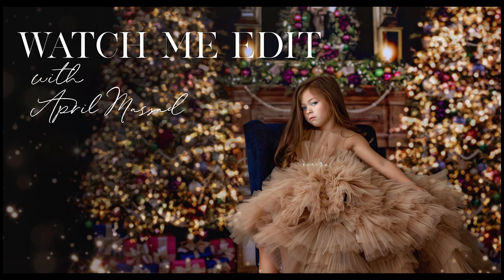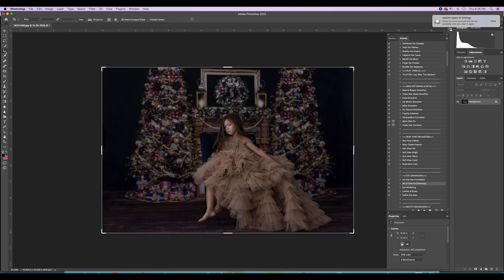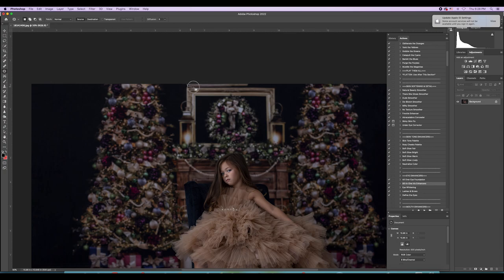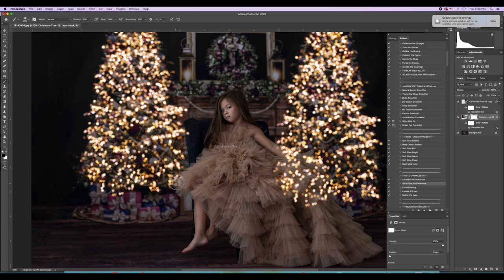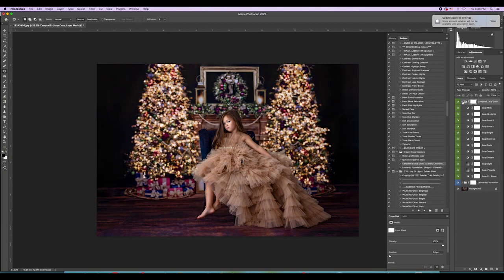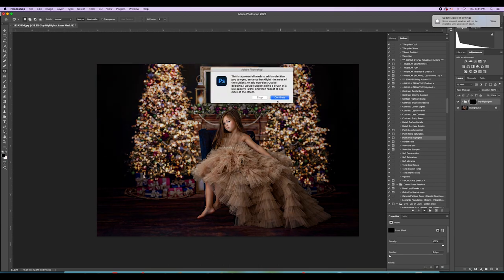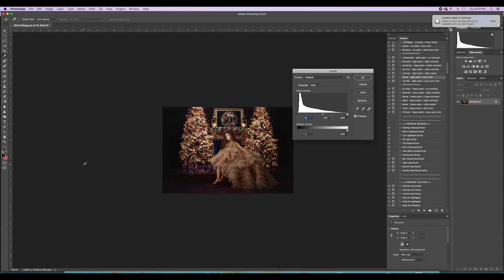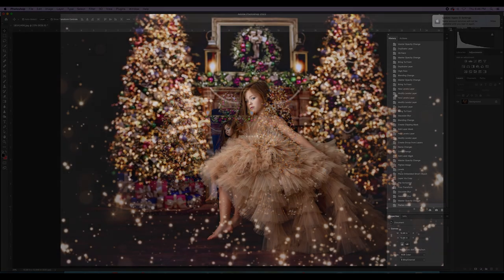Watch Me Edit with April Massad Christmas and Gold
Watch me edit this gorgeous new backdrop by Babydream Backdrops!

Etsy Overlays:

All About Christmas by Dan Phillipson License #3677065